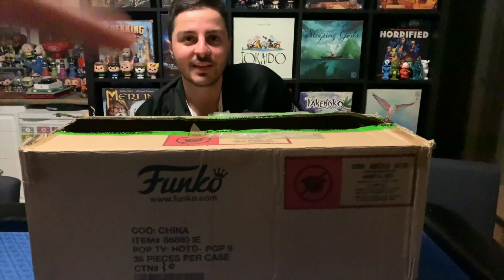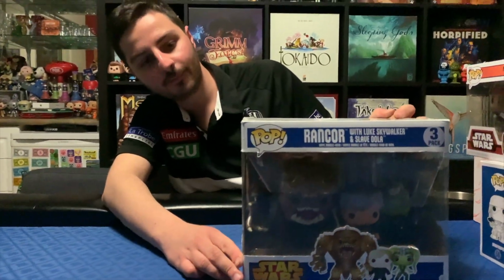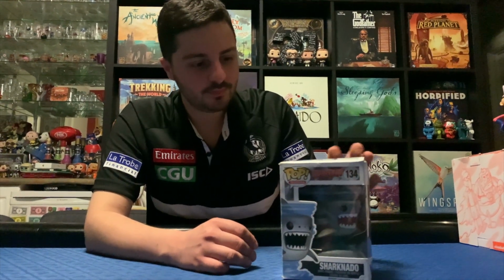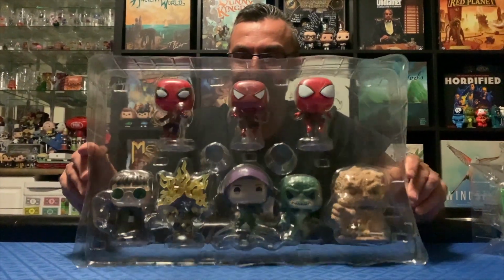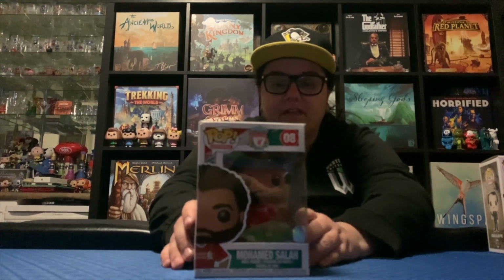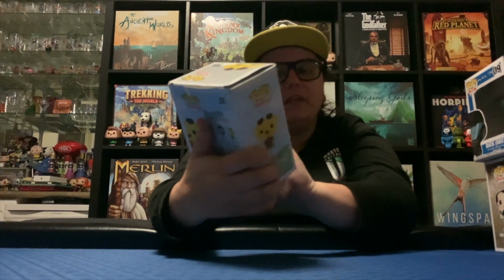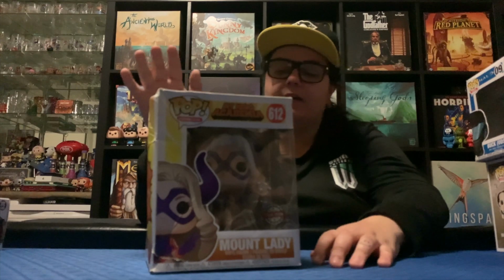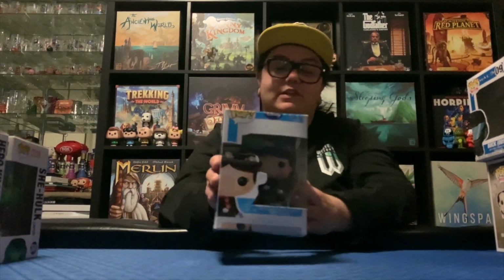Our Haul From The Popcultcha Funko Scratch & Dent Warehouse Sale! CRAZY FINDS 🤯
Hey everyone! Thanks for taking the time out of your day to watch this super long video!

In this one, Jesse and I went to Popcultcha's massive warehouse scratch and dent sale and we came home with sooooo many pops!

They were selling imperfect standard sized funko pops and out of box pops for $5 AUD each (about $3.30 USD) as well as larger sized pops/multi pack pops for around $15AUD - $25AUD!

We were buzzing to find some crazy awesome pops to add to our collections!

Want a discount off of your first order of $100+ at Popcultcha?
Just use this link!

Intro tune is thanks to the genius that is, Vauus